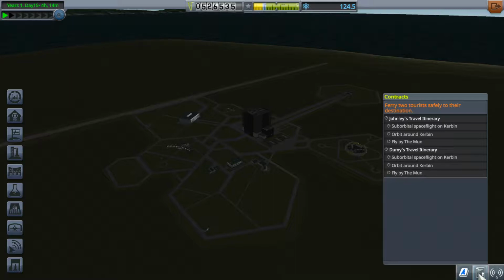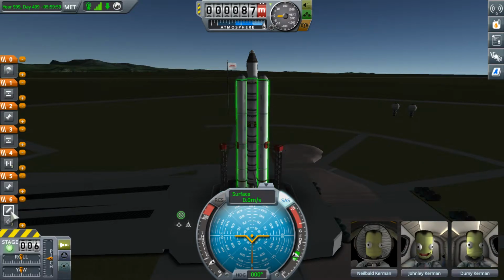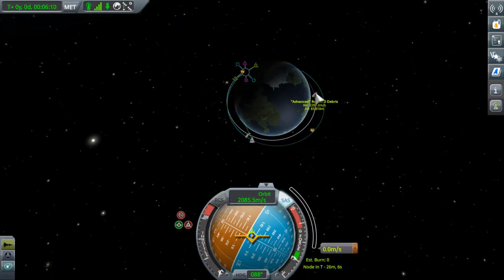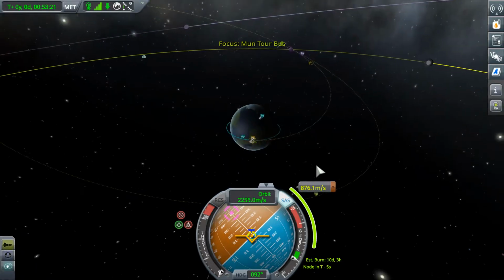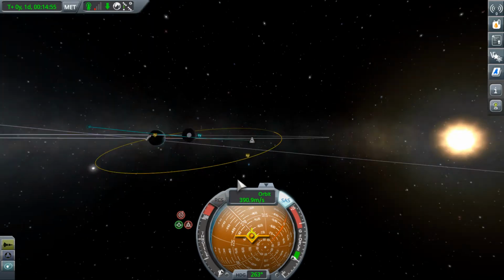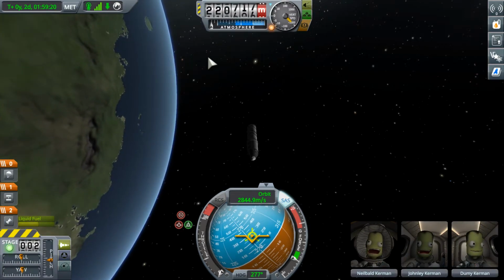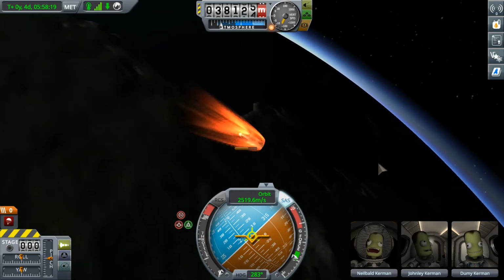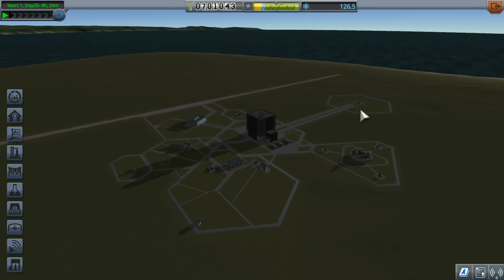Kerbal Space Program, episode 27: mun tourism